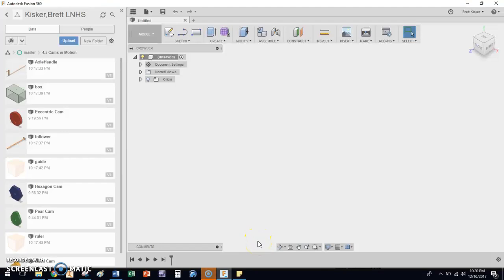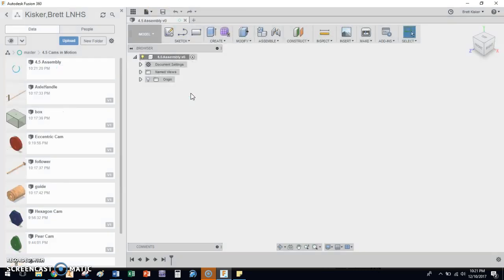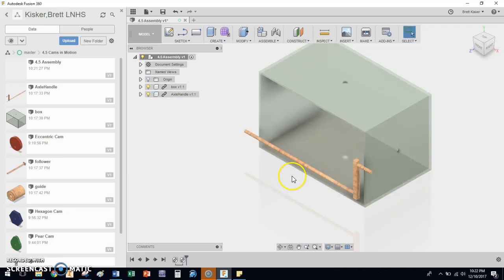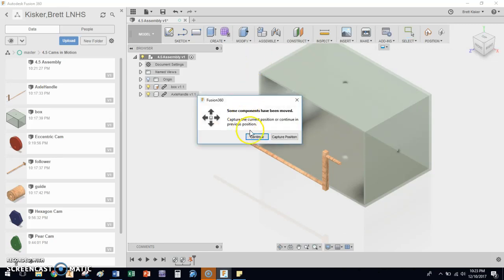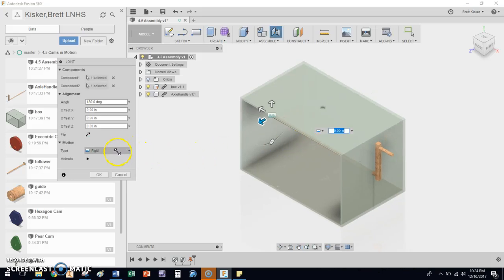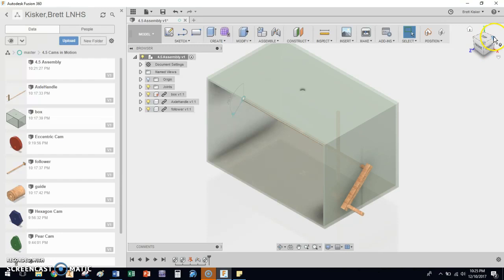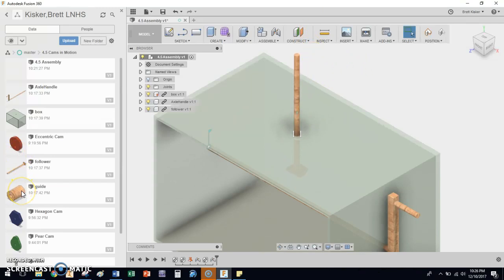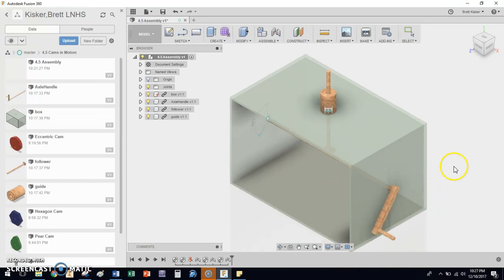PLTW IED 4.5 Assembling the Automata Box Pt1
In this video, I place and assembly the box, axle handle, follower, and guide within Fusion360.